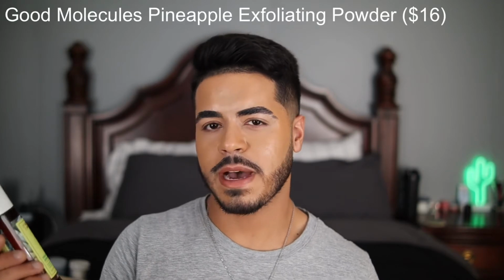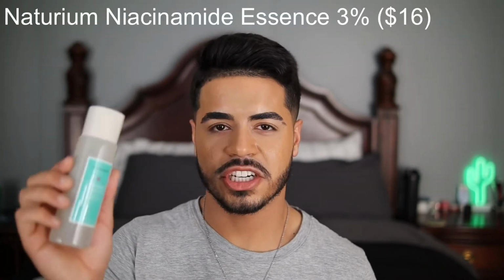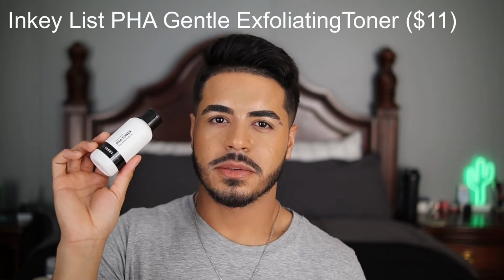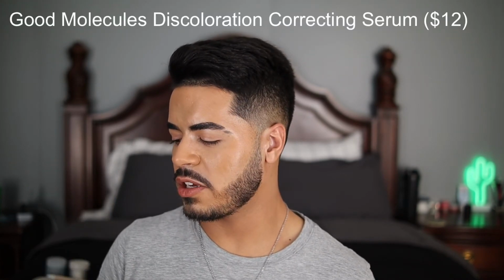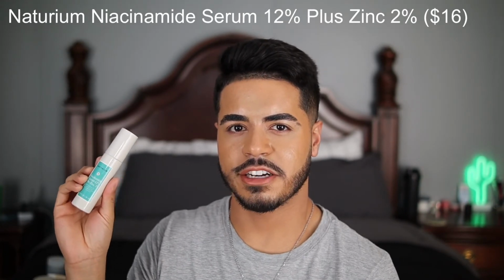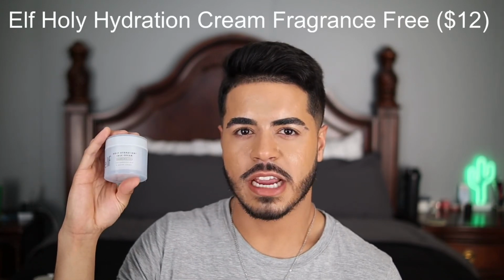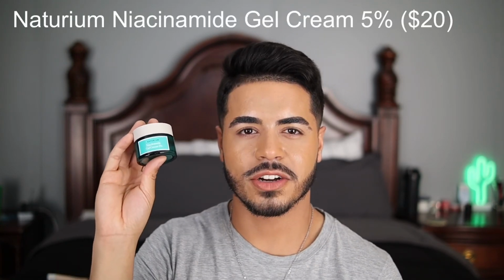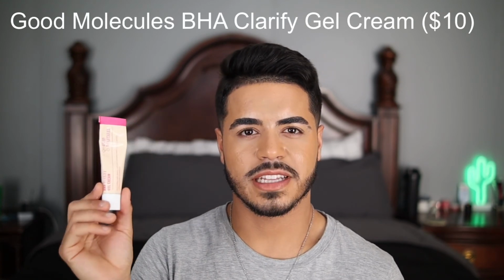My Favorite Under $20 Skincare Products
Hey y’all,

For today’s video I wanted to highlight my favorite skincare products that are under $20. I feature products at a variety of price points on my channel but I wanted to make a video specifically dedicated to skincare products that I love that are both effective and budget friendly.

Products mentioned

The Inkey List Oat Cleansing Balm ($10)
La Roche Posay Toleriane Purifying Foaming Face Wash for Oily Skin ($15)
Naturium Niacinamide Cleansing Geleé 3% ($18)
The Inkey List Salicylic Acid Acne + Pore Cleanser ($10)
Good Molecules Pineapple Exfoliating Powder ($16)
Naturium Niacinamide Essence 3% ($16)
Naturium Alpha Arbutin Essence 1% ($16)
The Inkey List PHA Gentle Exfoliating Toner ($11)
Good Molecules Discoloration Correcting Serum ($12)
Naturium Niacinamide Serum 12% Plus Zinc 2% ($16)
Elf Holy Hydration Face Cream Fragrance Free ($12)
Elf Happy Hydration Cream ($12)
Naturium Niacinamide Gel Cream 5% ($20)
Good Molecules BHA Clarify Gel Cream ($10)